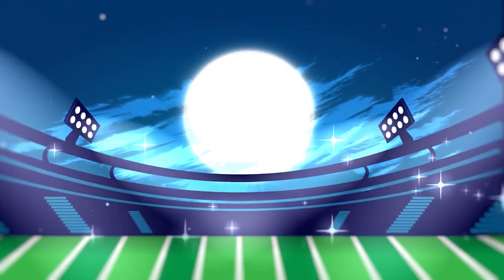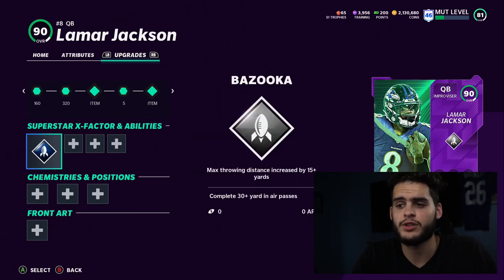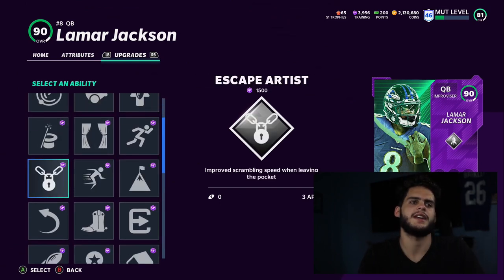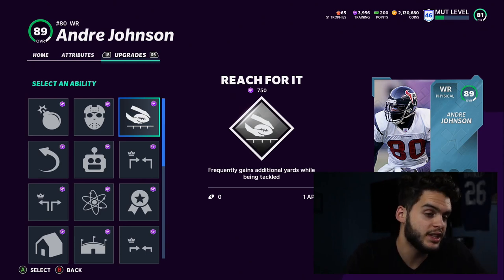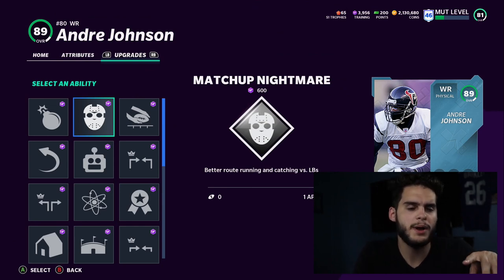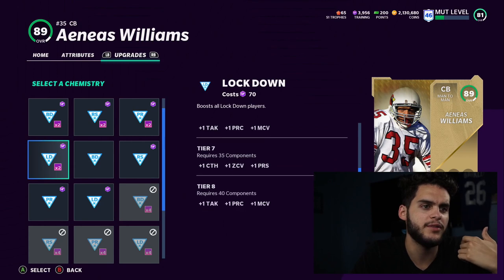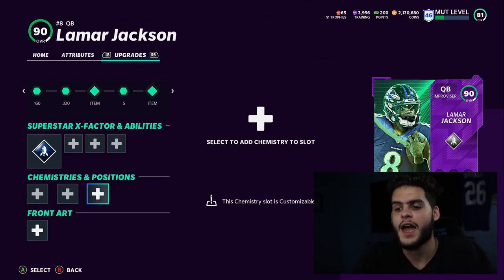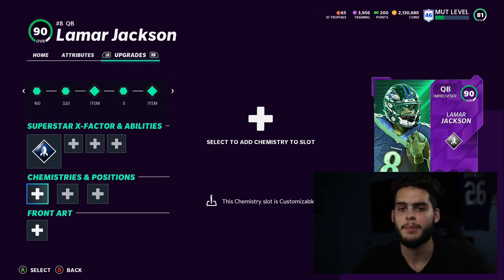BEST ABILITIES AND CHEMS TO USE IN MADDEN 21 RIGHT NOW! ALL THE GLITCHY ABILTIES!